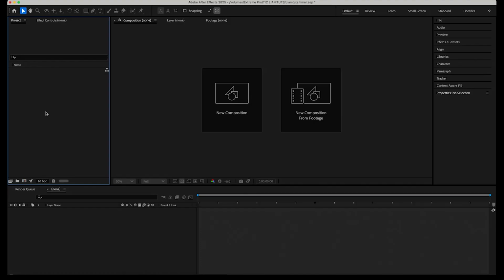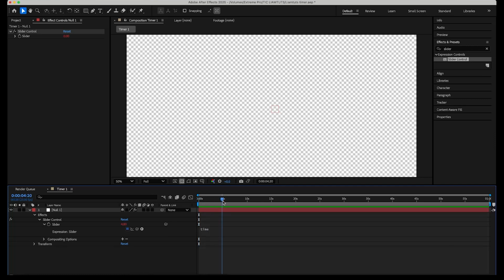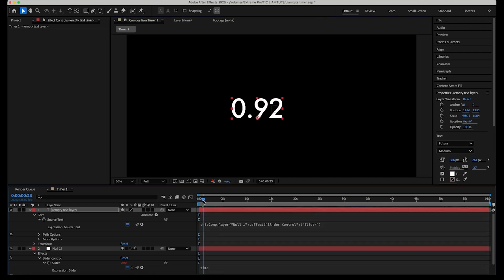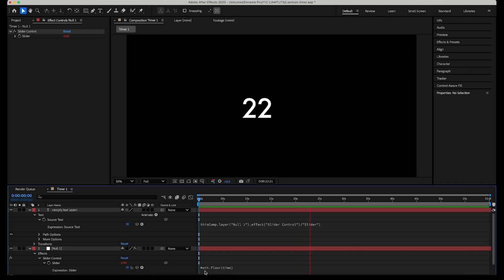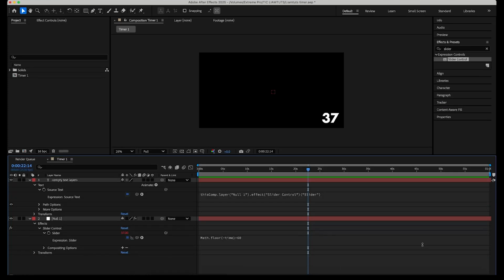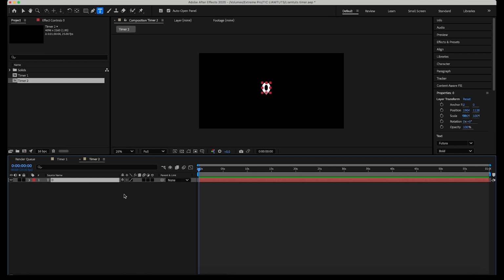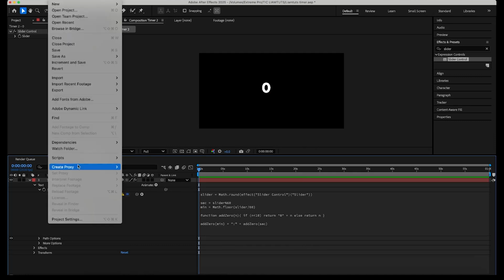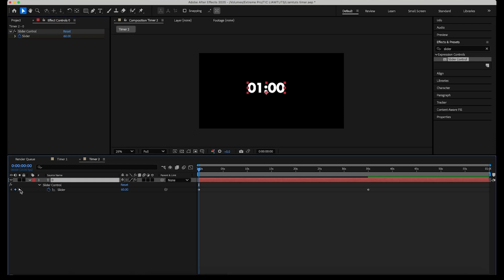How to Make a Countdown Timer in After Effects (2 Easy Methods)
Want to create a clean, customizable countdown timer in After Effects? In this quick tutorial, I’ll show you two simple methods:

1️⃣ Using a slider control + expression to make a fully automated timer.
2️⃣ Using a text layer + keyframes for a more flexible approach.

Both timers can be styled any way you like — change fonts, colors, and position — and can be exported as overlays or used in Premiere Pro with Dynamic Link.

I’ve included the expression in a pinned comment and on my website so you can copy it straight into your project.

⏱️ Timestamps (Chapters):
0:00 Intro
0:09 Method 1 – Slider Control Expression
2:19 Countdown Adjustment
3:28 Styling & Exporting
3:45 Method 2 – Text Layer & Keyframes
5:56 Wrap-Up